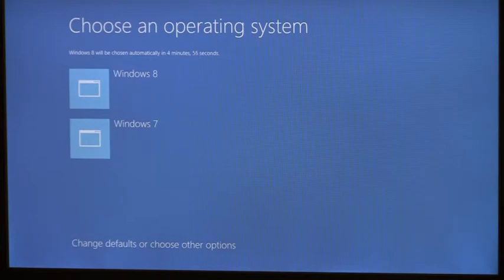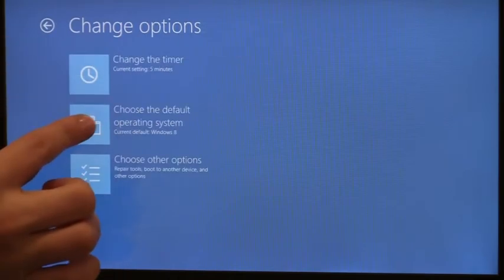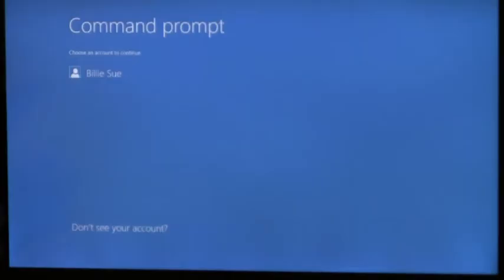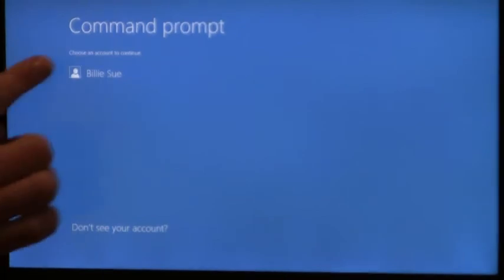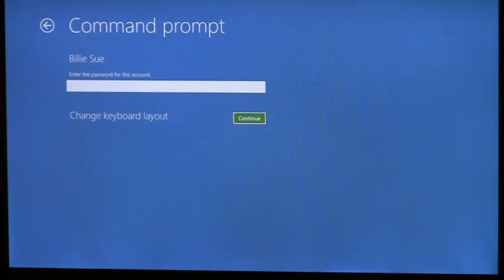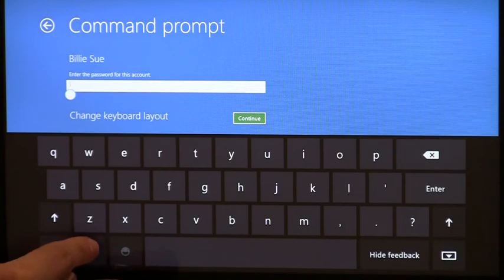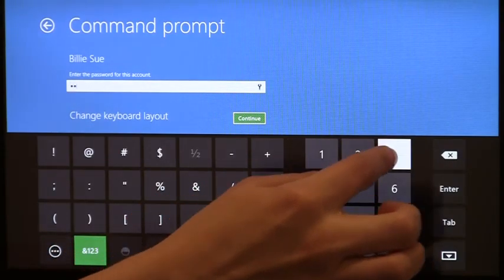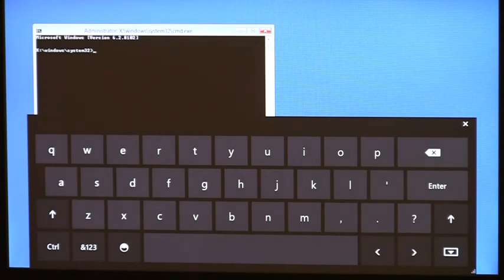Building "Windows 8": Reengineering the Windows Boot experience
With continued innovation in the hardware ecosystem, the biggest shift in firmware in 30 years, and software changes leading to boot times of ~7 seconds on machines with solid-state drives (SSDs), we decided it was time to bring the PC boot user experience into the 21st century. In a previous post by Gabe Aul, we discussed how fast startup mode will make faster boot times a reality in Windows 8. You may have noticed from his fast boot video that boot felt different -- not only was it super fast, it was seamless, from the time the power was switched on all the way to the Start screen. In this post, we will explore how the team has reimagined the complete Windows boot user experience to make that possible.
If you think about the experience of powering up a PC today, first, you most likely see several circa-1980 text console screens flash by as the computer enters the Power-on Self-test (POST) phase of boot. A few seconds later, rendering is handed from the basic input/output system (BIOS) over to Windows, and you see a graphical animation before landing at the logon UI. In Windows 7 today, all of this happens over a span of about a minute on average. Now, imagine all of that flying by on your screen in approximately 7 seconds -- that's a lot of transitions in a short period of time!